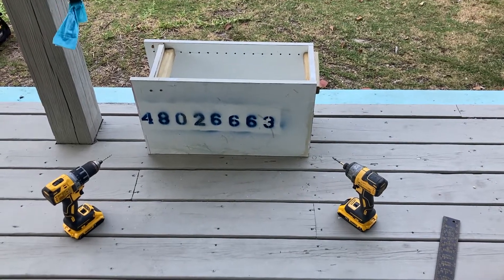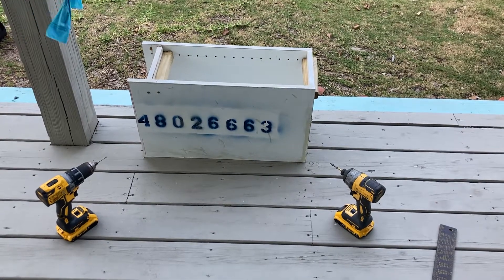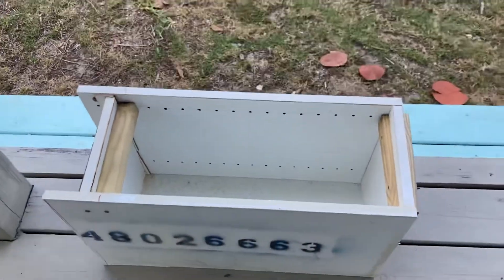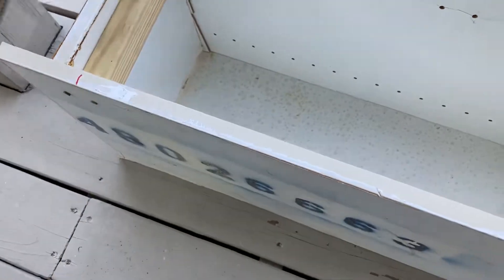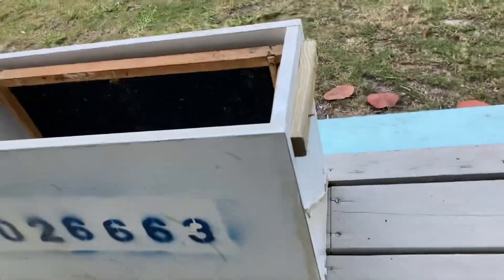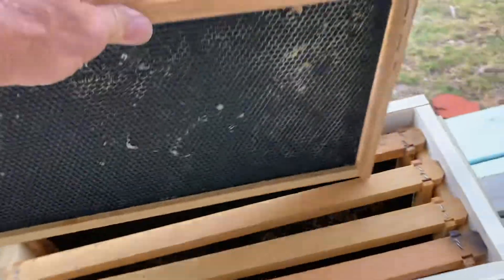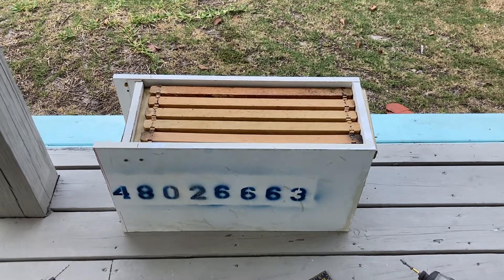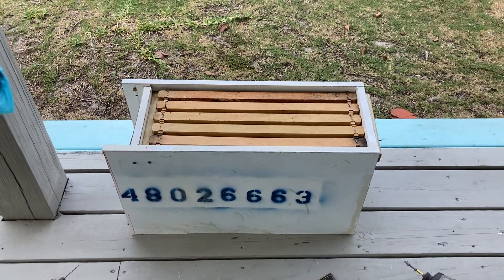Free Bee Swarm Trap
If you find a 9” wide kitchen cabinet, it can easily be turned into a swarm catcher. Bee L. M.